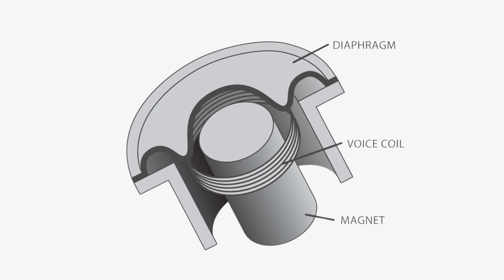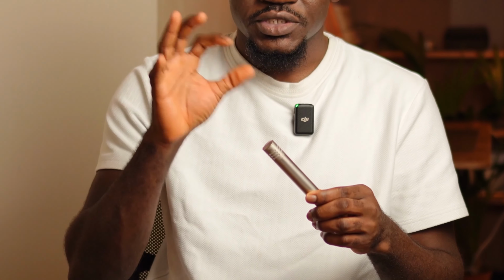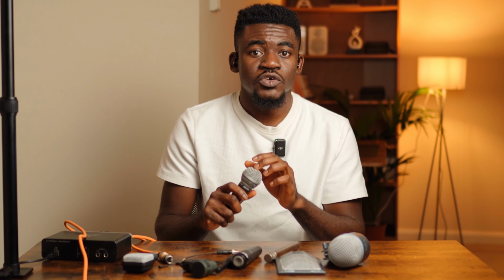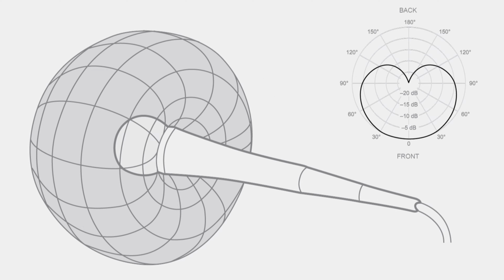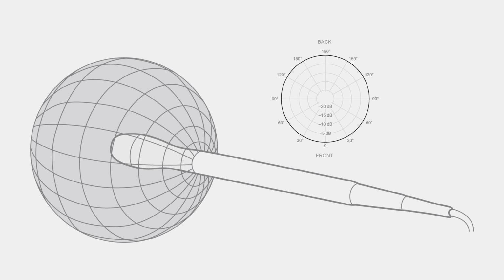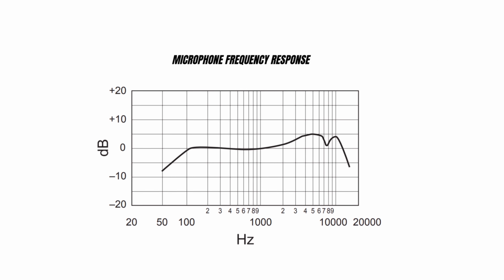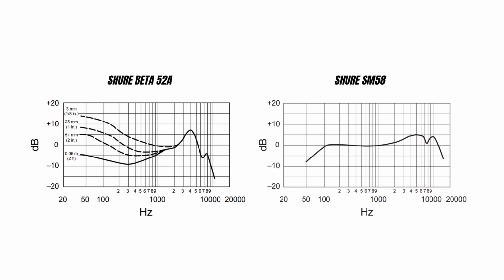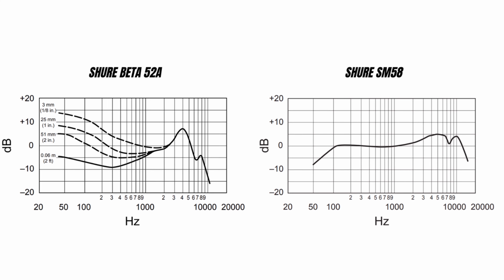Boost Your Sound with Proper Microphone Techniques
In this video, I've explained extensively and in simple terms, the use of microphones in live sound.

(The Join button currently does not appear inside the YouTube app on most iOS devices - seems like a Google/Apple problem. Click the link above to join)

Sign up for my live audio course, the Fundamentals of Live Audio Engineering, with this